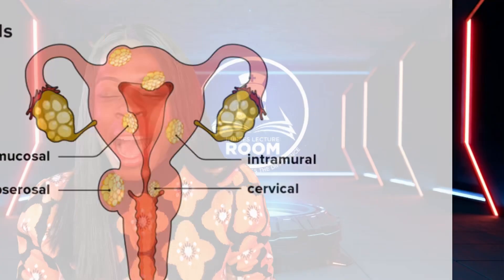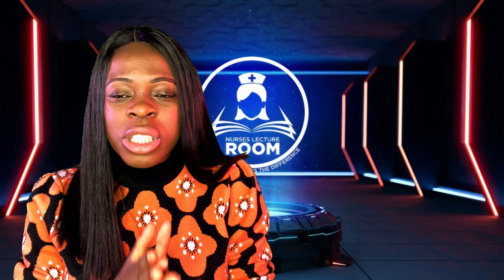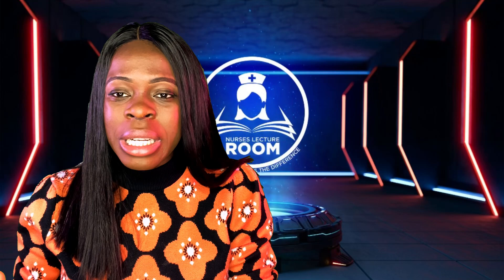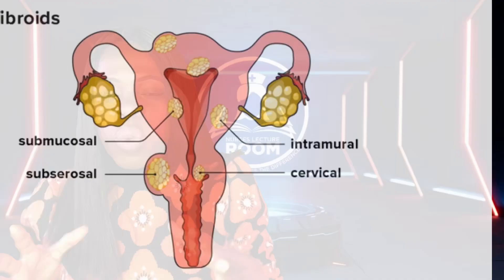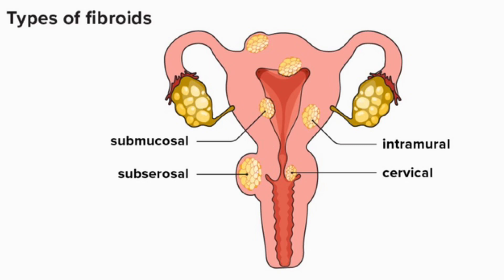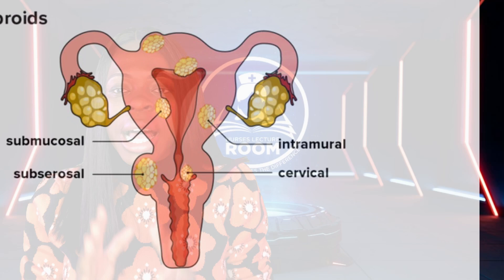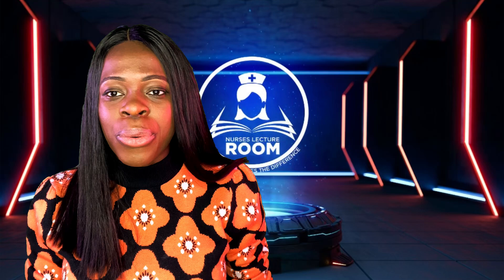What is fibroid?/What are the causes of fibroid?/Types of fibroid?/Signs and symptoms of fibroid